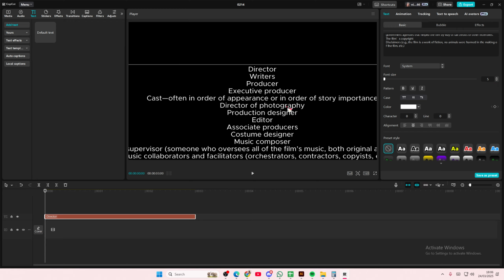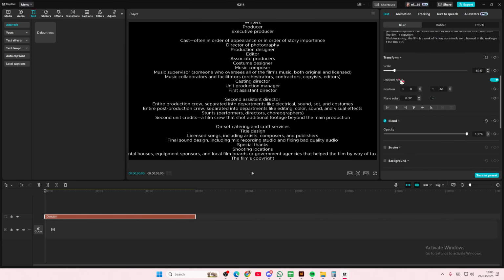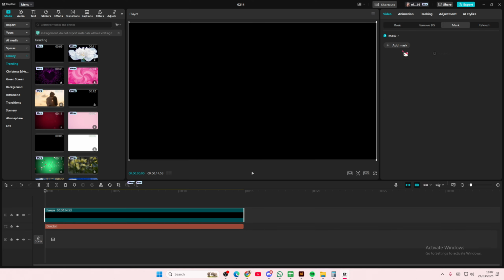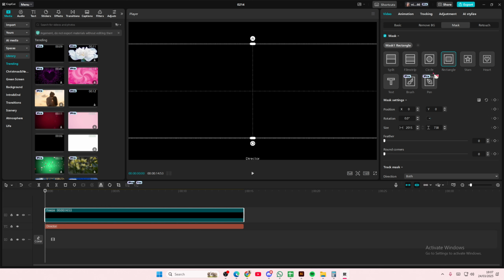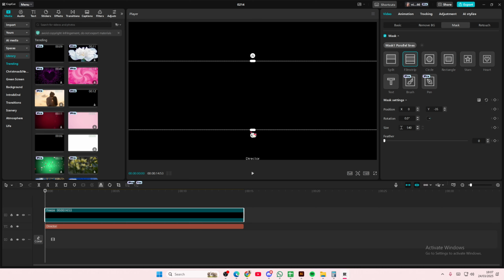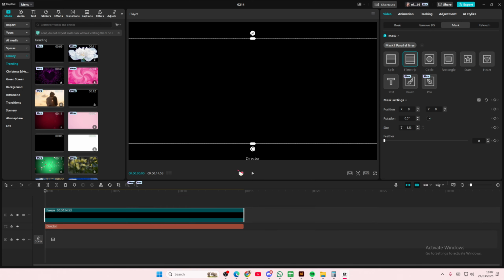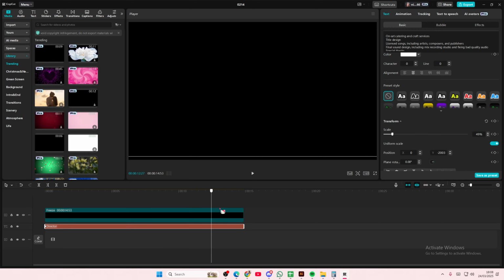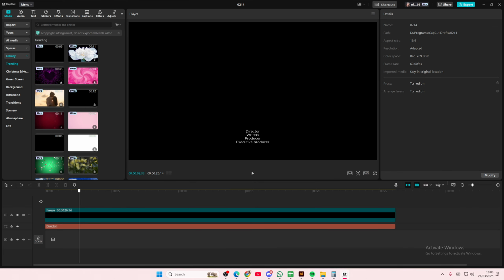⭐ QUICK: How To Create Vertical Scrolling Or Rolling End Credits Text On CapCut PC | Full Guide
Create this rolling end credits on CapCut PC by watching this tutorial.